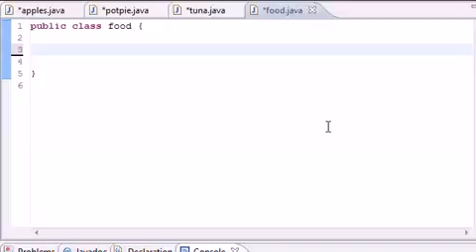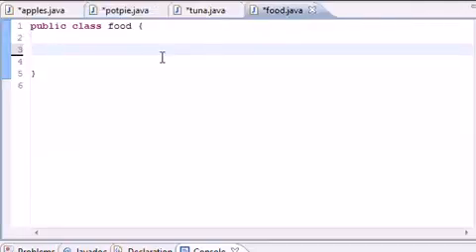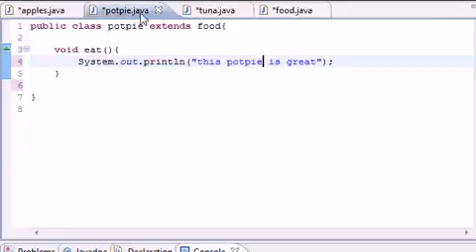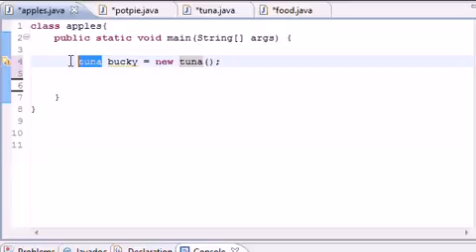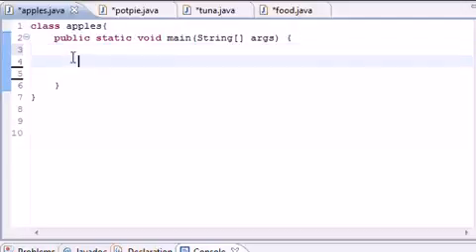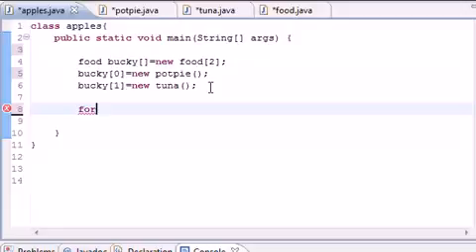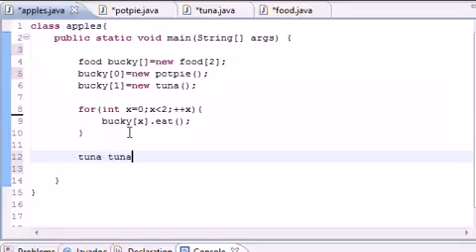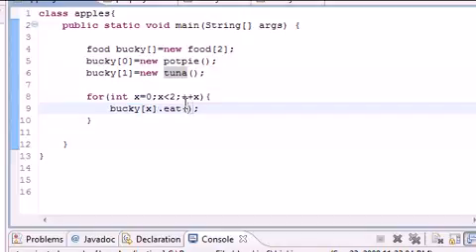Java Programming Tutorial 55 Intoduction to Polymorphism